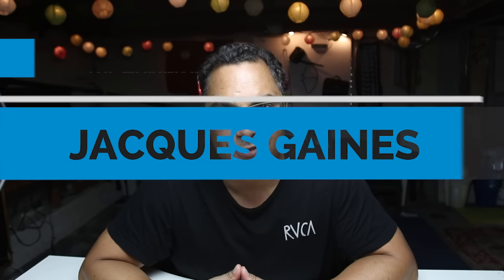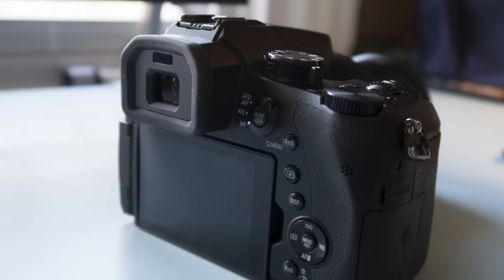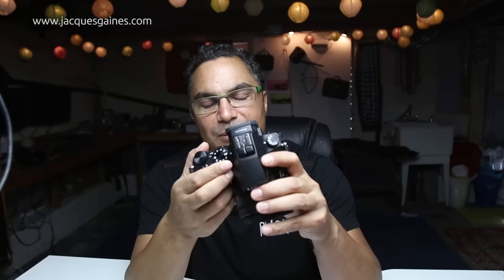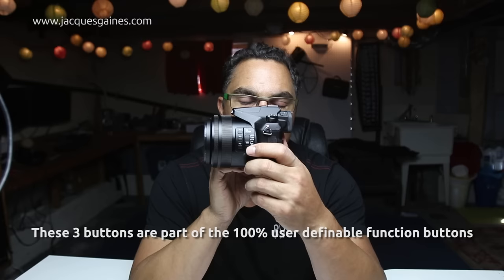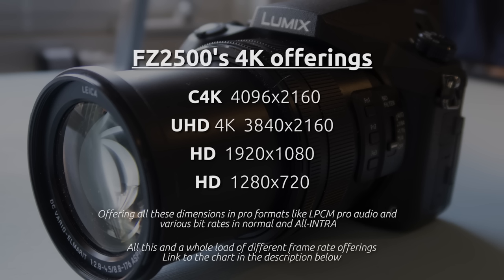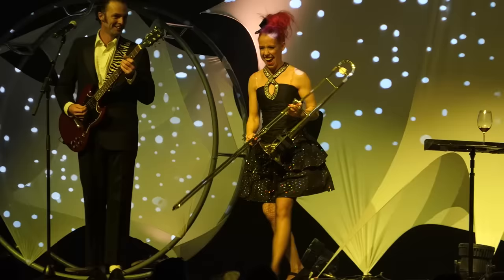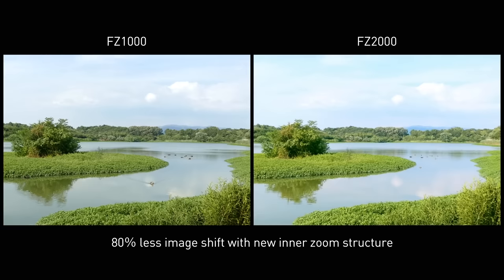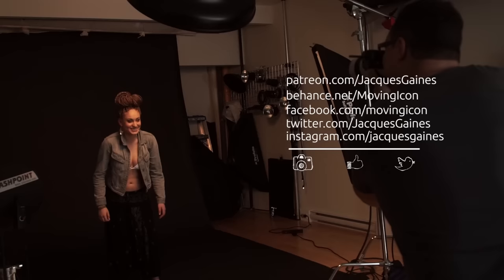PANASONIC LUMIX DMC FZ2000 2500 FULL HANDS ON REVIEW WITH SAMPLE FOOTAGE AND PHOTOS: Jacques Gaines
The Panasonic DMC FZ2500/2000 is Panasonic’s flagship 4K mirrorless bridge camera. This is a full camera review of this camera given what I use it for in my personal workflow. I am a video professional who also prides himself on taking great photographic images as well. I was the lucky owner of its predecessor, the FZ1000. Panasonic claims that it is smaller bother of the GH4. I put it to the test to see how well it would do.

Key features list
• 20MP 1"-type BSI-CMOS sensor
• 24-480mm equiv. F2.8-4.5 lens
• Depth from Defocus AF
• Large electronic viewfinder
• Fully articulating LCD
• Built-in variable ND filter
• 4K video capture (DCI/UHD)
• 10-bit, 4:2:2 output over HDMI